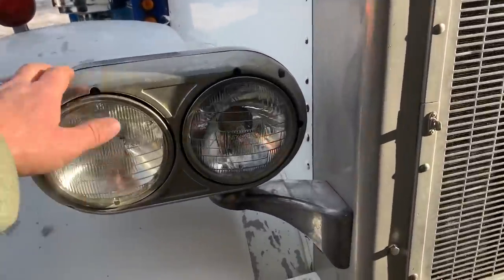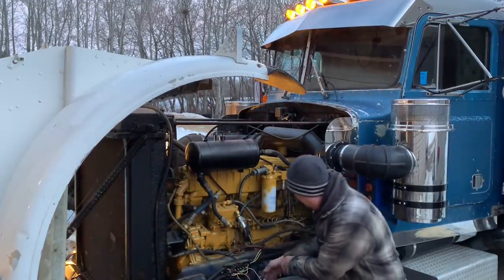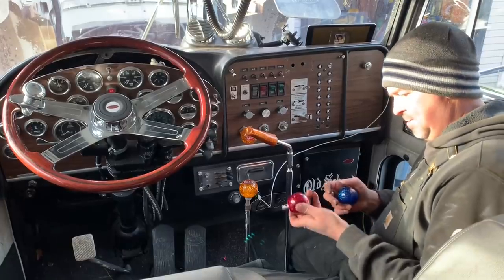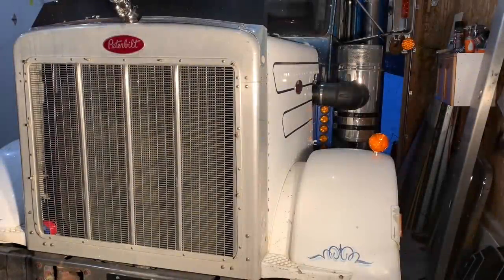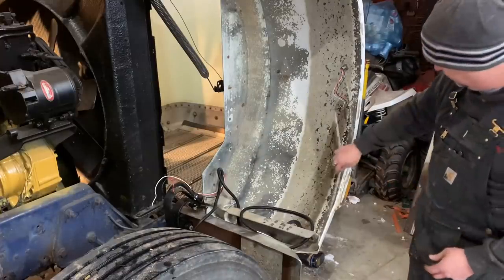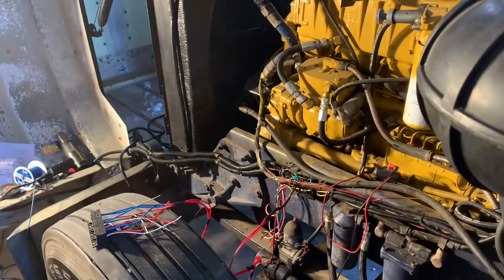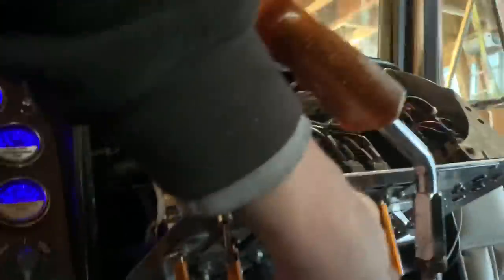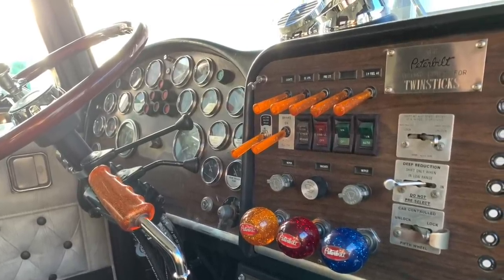Peterbilt 359 Restoration Ep. 60 Dash of Sass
This episode continues where Ep.58 left off upgrading wiring and adding more lights and cool to this old 359 Peterbilt.  I send off the used headlights buckets I purchased to get polished and while they were away continued to work outside in freezing temperatures to install classic style signal lights on the front fenders.  However, at one point is just got too cold to work so I moved into the cab with a space heater.  While inside, I upgraded the ai valves to glitter balls (a gift from a fan), glitter switches and I finally engraved the “This Peterbilt is Customer made for…” plaque.  Then when the weather warmed up some, I installed the headlights and wired everything up.  At night this truck is starting to look like a Christmas tree, but as I always say, “if some is good, more is better” so I’m going to keep adding more lights in future episodes.

Enjoy watching the "little by little" progress of this Peterbilt 359 project that's nearing completion and the next ProjectSnowman, a Kenworth W900A tribute truck to the one used in Smokey and the Bandit and the one after that a 1979 Kenworth K100 cabover that I’m planning to build up like the one used in the trucking movie High Ballin’ with Jerry Reed and Peter Fonda.
I know a little about a lot but not an expert in anything … just doing the best I can, learning as I go ... I do all my own stunts

See more on Instagram @359twinsticks